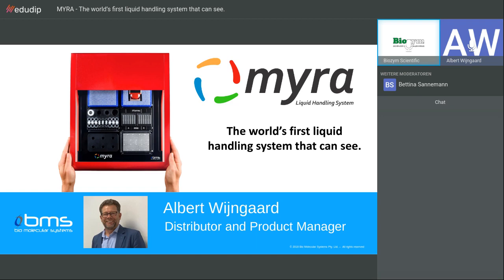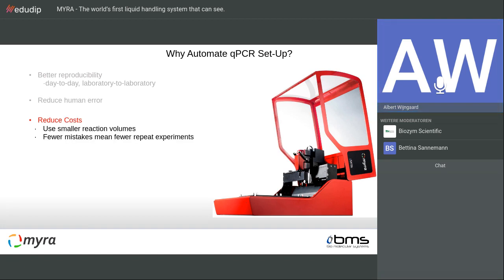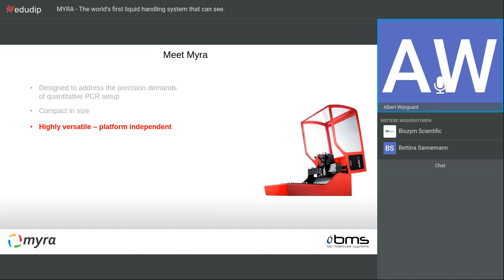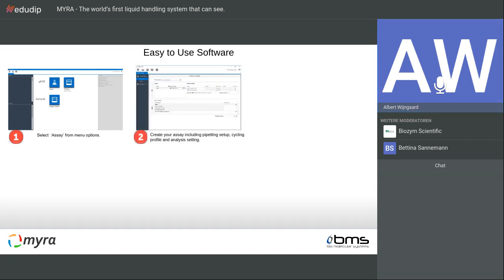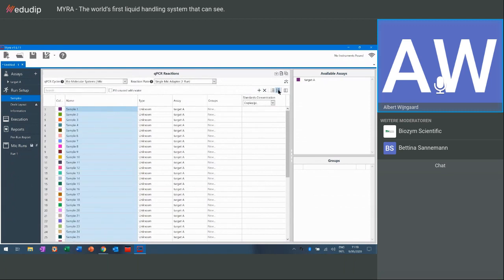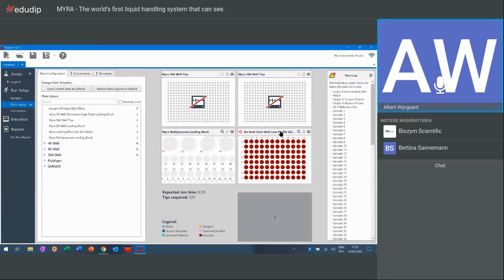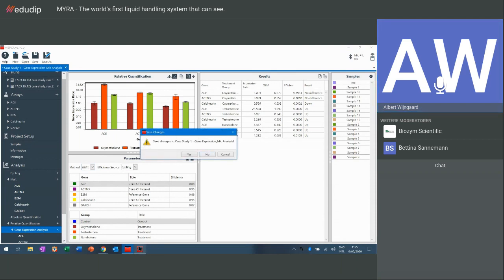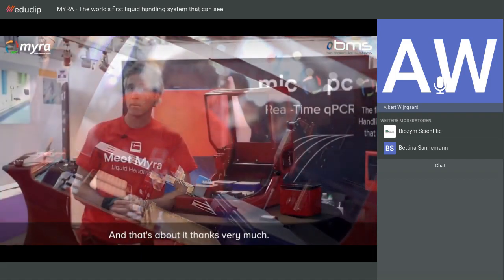bio molecular systems: MYRA - The first liquid handling system that can see.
Simplicity
Enjoy a perfectly seamless workflow between the Myra liquid handling system and Mic cycler for qPCR.

Performance
Myra is a robot built to perfection. She is the first liquid handling system with an integrated camera and state of the art algorithms to enable her to see what she needs to do. Myra automates and simplifies pipette calibration and monitors for user errors in deck layout such as missing tubes.

Size
Myra is a dynamic design with style and function. At less than 10kg and a footprint of less than 2ft2, she is half the size of other in class liquid handling systems.